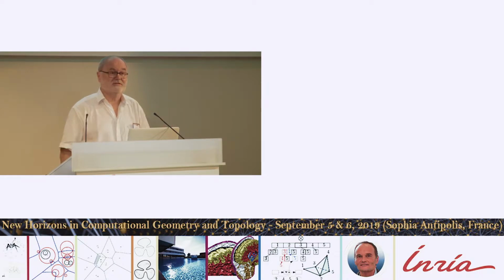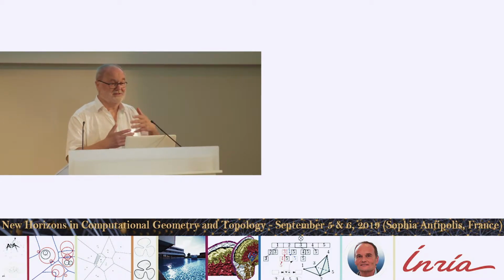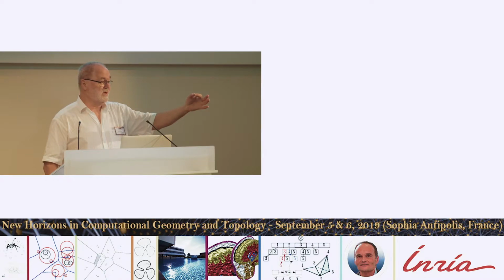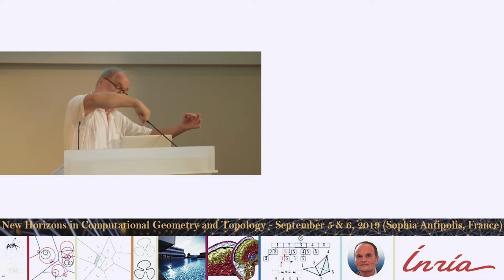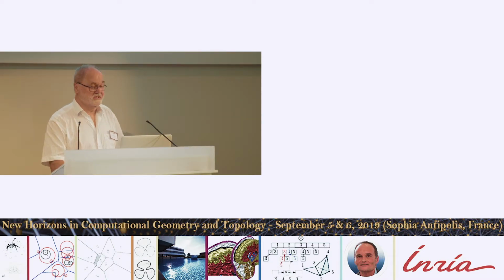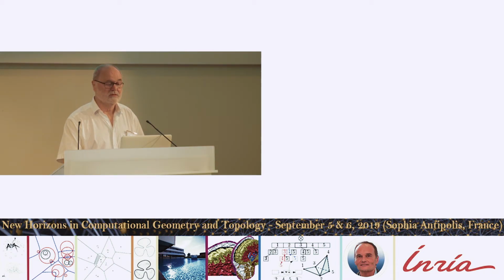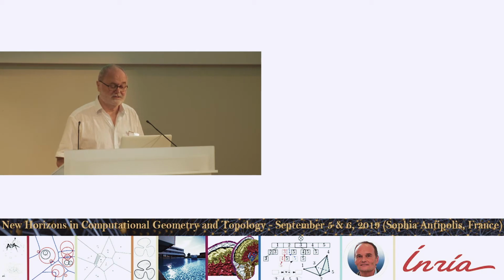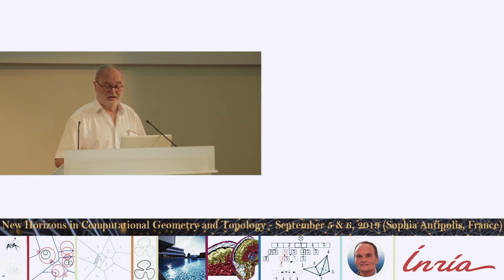JDB2019 - Kurt Mehlhorn (Max Planck Institute, Germany)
Geometric Computing and Determining the Real Roots of Real Polynomials